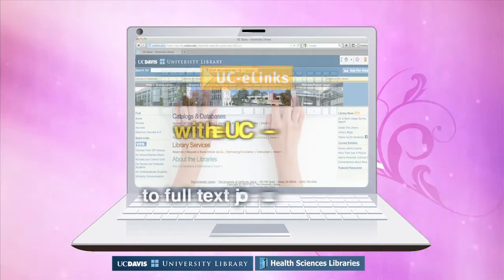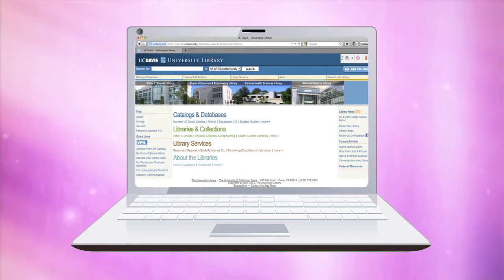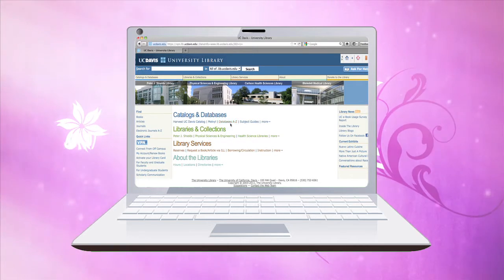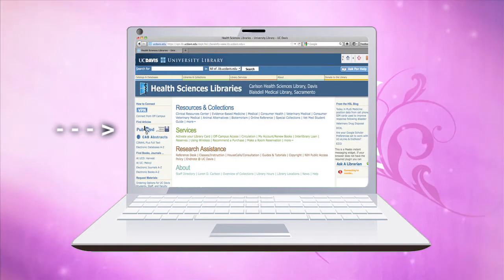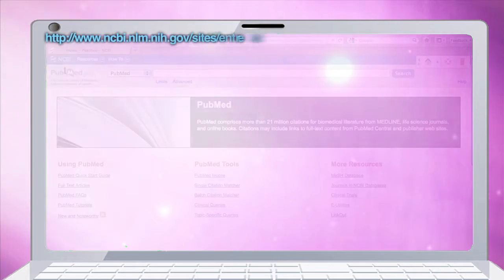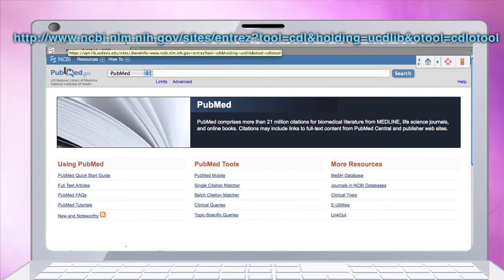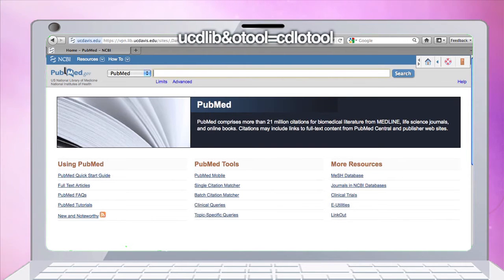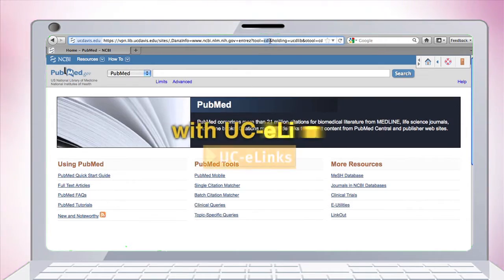Getting to PubMed